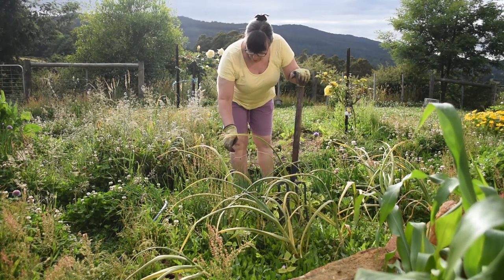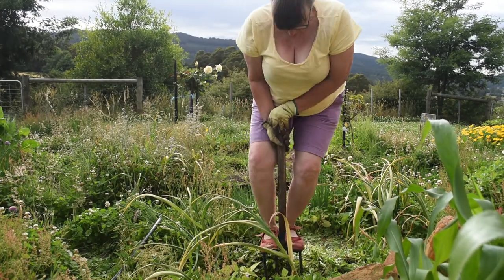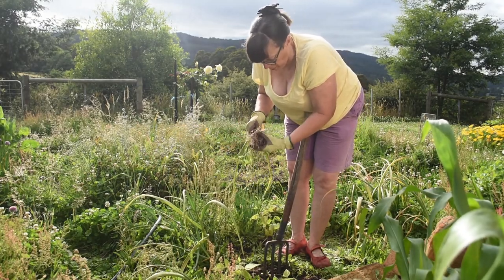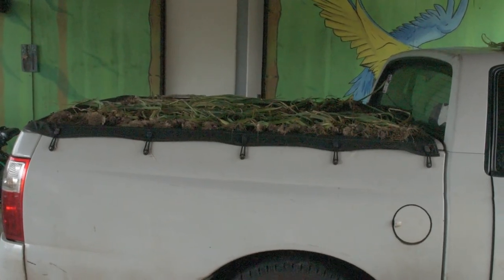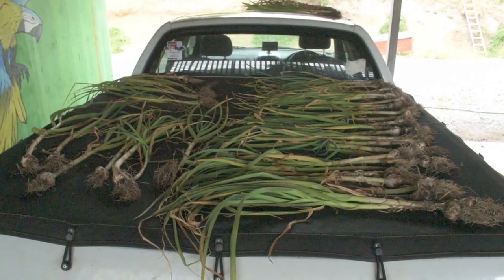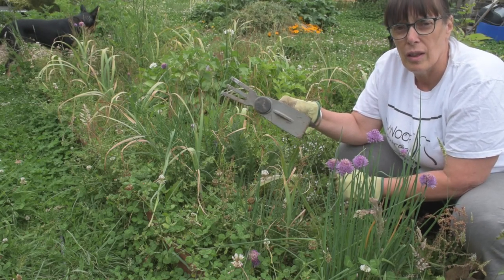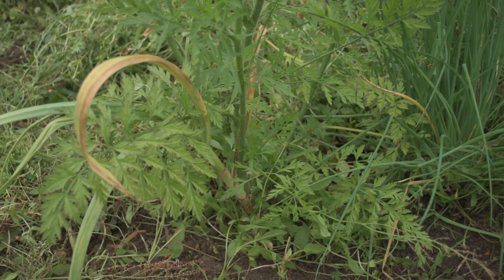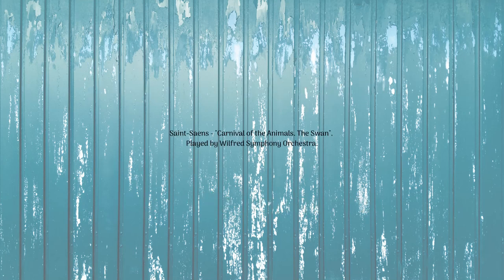Harvesting garlic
It's time to harvest the garlic. These varieties didn't produce scapes (flowers on long stems). They just started going yellow. Will it be OK to harvest them?
What tool turned out to be the best one for the job?
What about all the weeds the garlic had to contend with? Did it affect the quality of the bulbs?